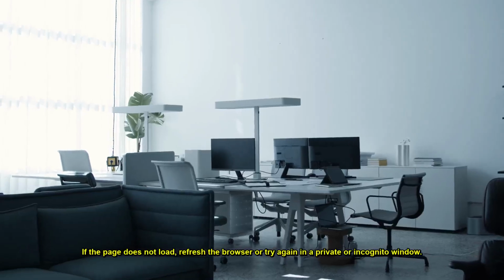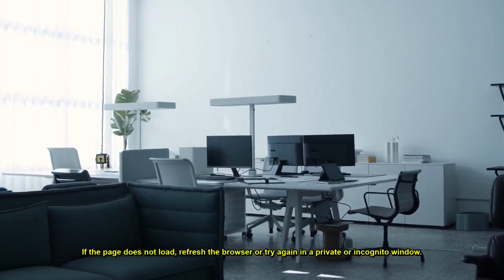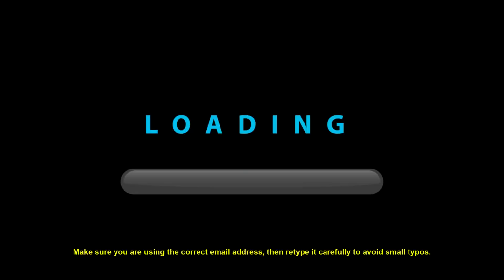How to Improve Online Presence with Squarespace - Full Guide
Unlock the secrets to enhancing your online presence with our comprehensive guide on using Squarespace! In this video, we’ll walk you through essential tips and strategies to create a stunning website that captures your brand's essence and engages your audience. From choosing the right template to optimizing your content for search engines, we cover everything you need to elevate your digital footprint. Whether you're a small business owner, a creative professional, or just looking to build a personal brand, this guide will help you leverage Squarespace to its fullest potential.